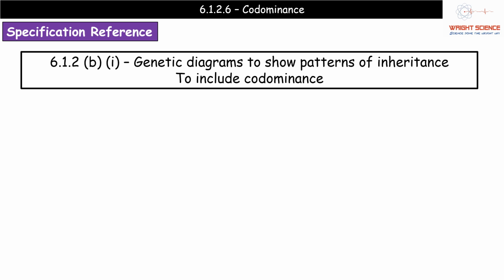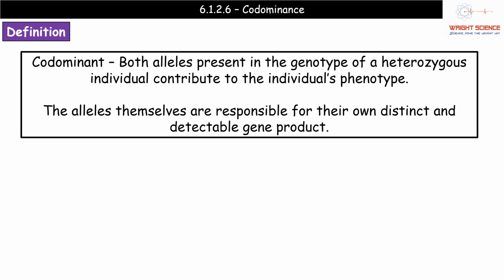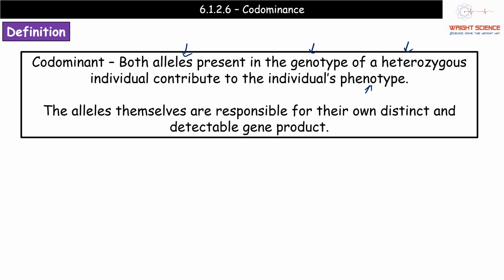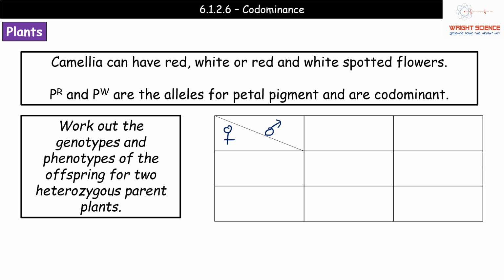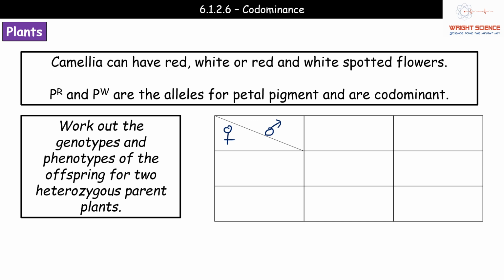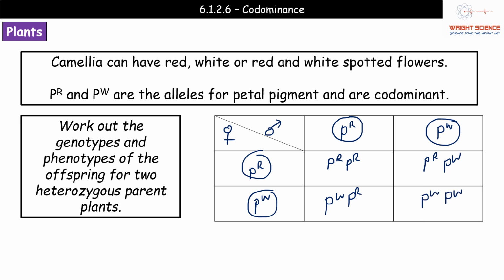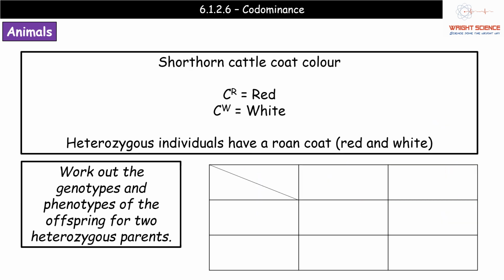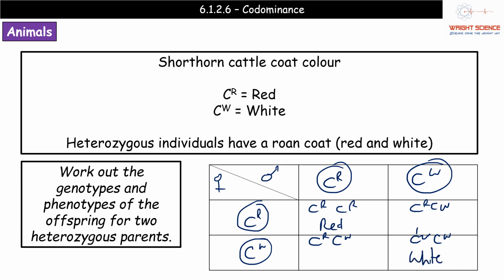A Level Biology - 6.1.2.6 - Codominance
Wright Science A Level Biology summary video on Codominance.  Supporting the OCR Biology A specification.